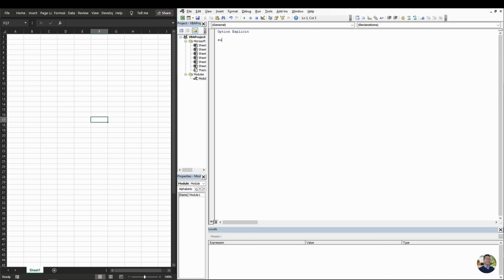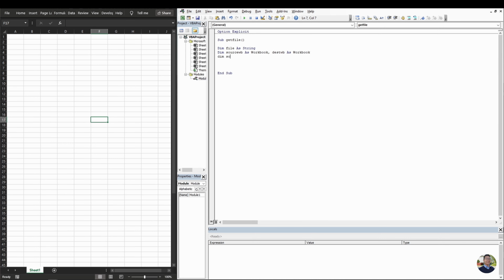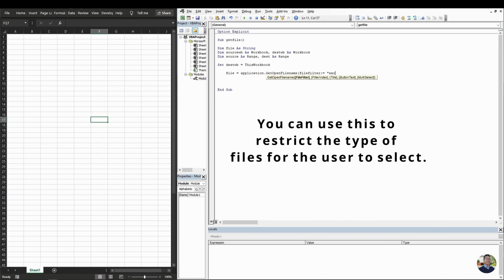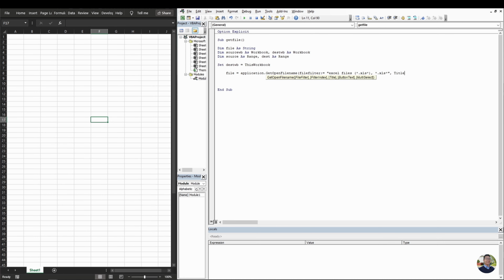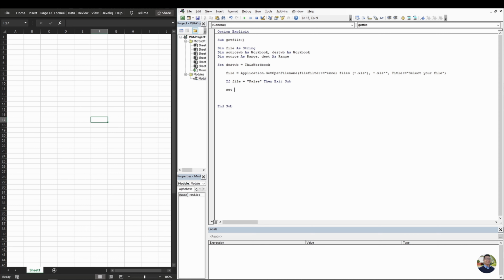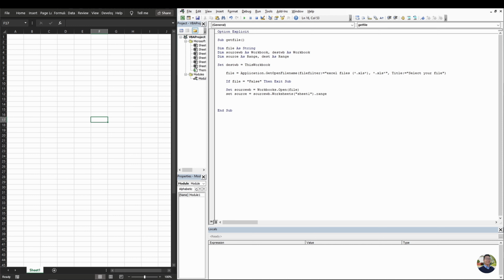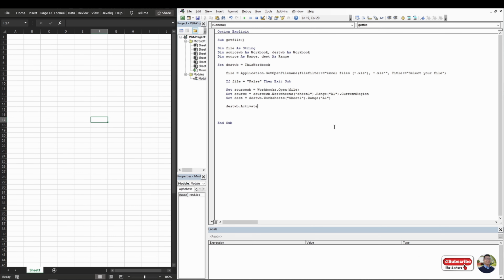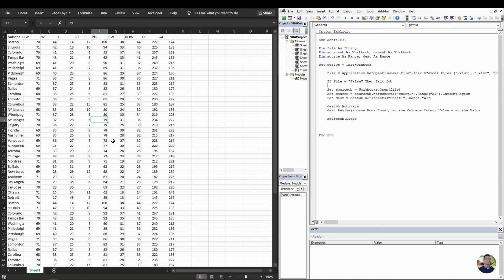Excel Copy and Paste using VBA | Learn how to automate your reports [2021]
Hey guys,

This video will explain how to use VBA to allow the user to select .xls files and copy the contents into your current workbook.

Timestamps
00:00 Intro
00:08 Creating subroutine
03:49 Outro